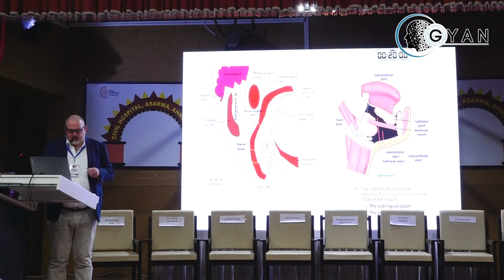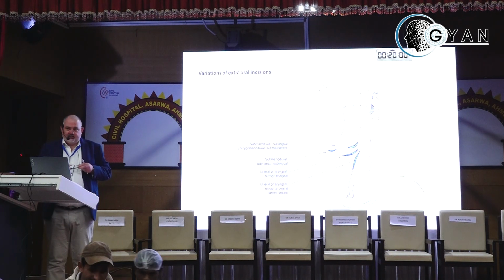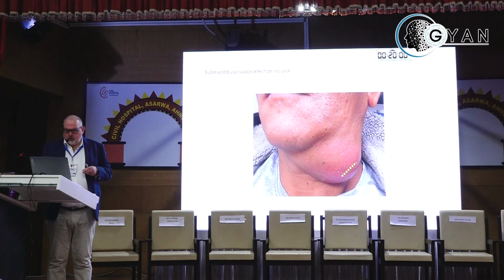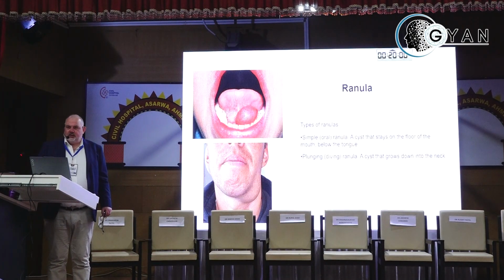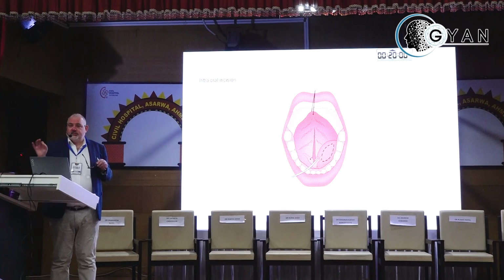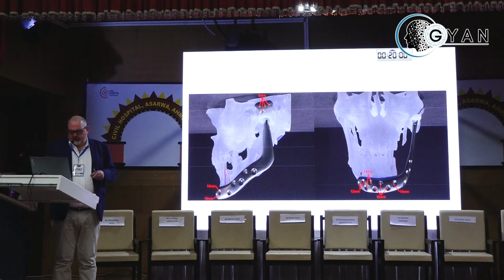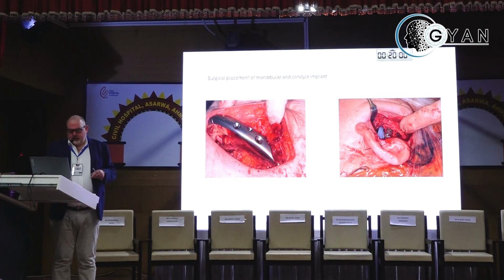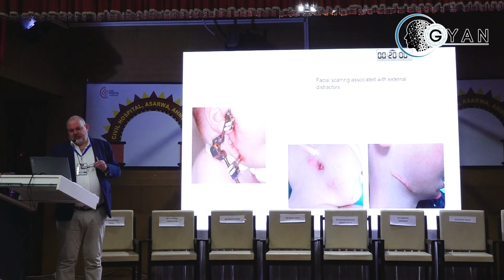8. variations in mandible